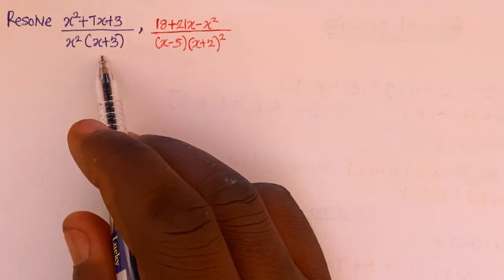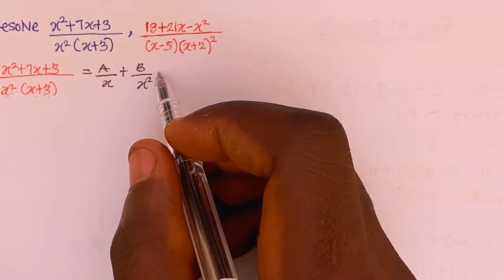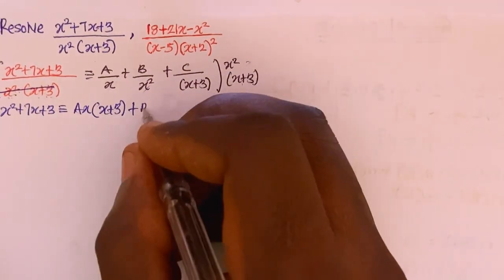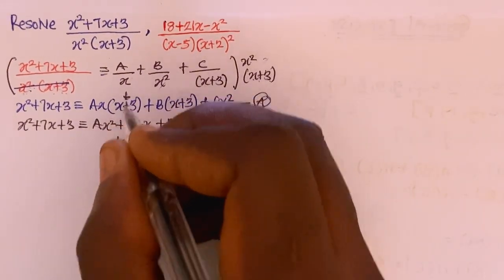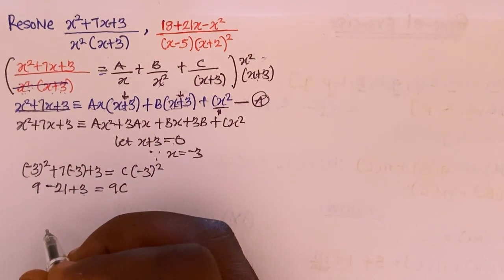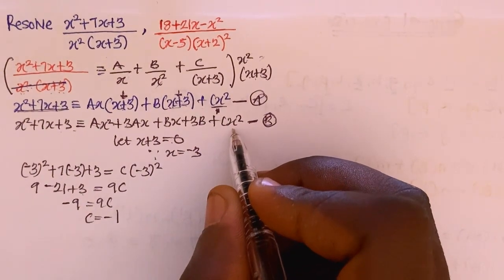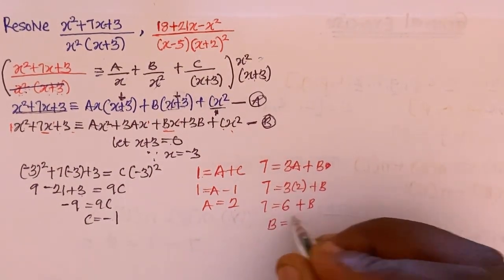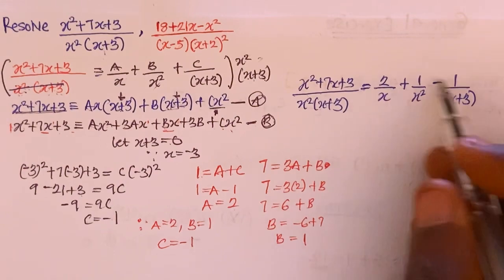How to resolve Repeated linear fraction into partial fraction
This video will help you to understand how to resolve linear repeated fraction into partial fraction

Linear Factor Partial Decomposition Forms. The most simple case of partial fraction decomposition is when. there is a rational expression with a polynomial numerator and denominator, the degree of the numerator is less than the degree of the denominator, and. the denominator can be factored into linear binomial factors ...